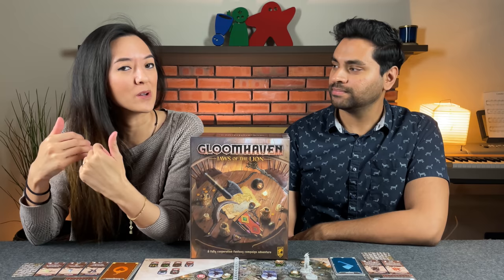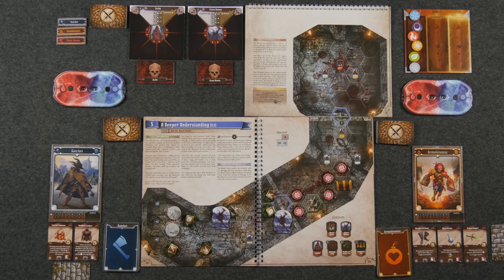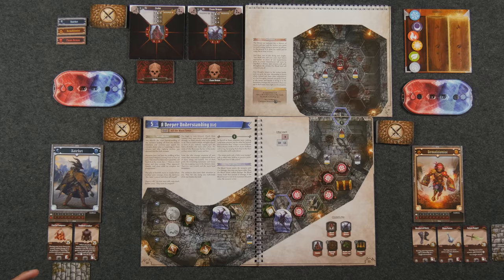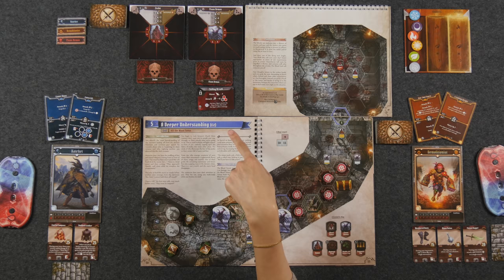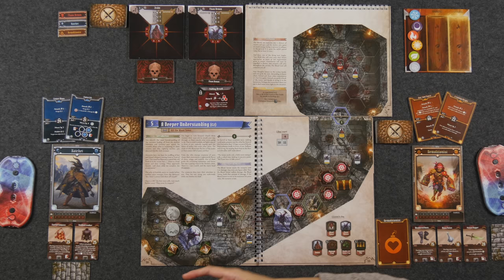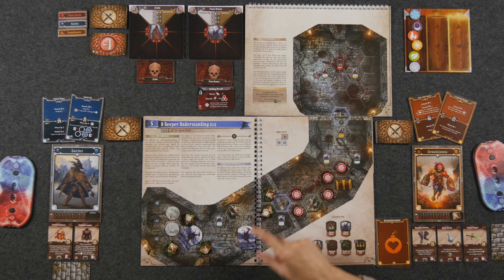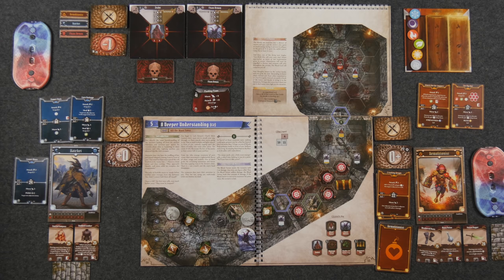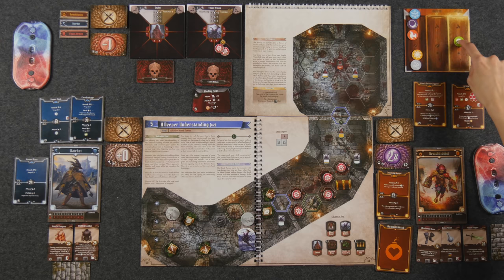Gloomhaven: Jaws Of The Lion - Game Play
In this video, Monique and Naveen are going to take us through a game play of Gloomhaven: Jaws Of The Lion, using Scenario 5 (the last scenario in the tutorials missions)!  If you have any comments or questions, please do not hesitate to post them in the YouTube comments below, ensuring you abide by our Code of Conduct